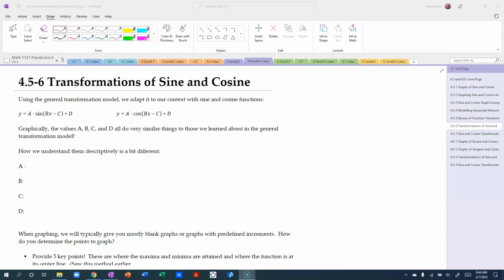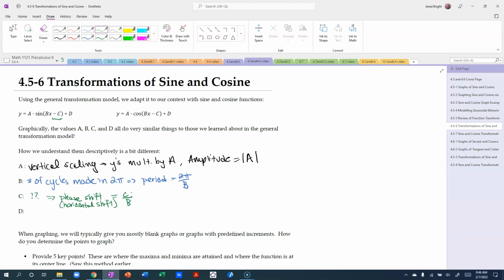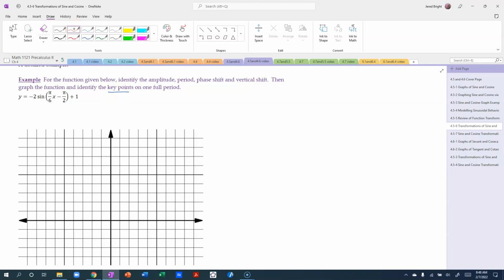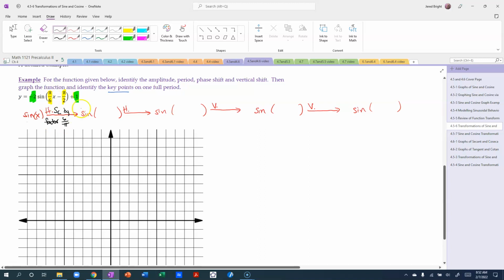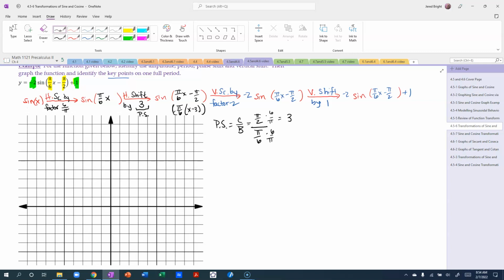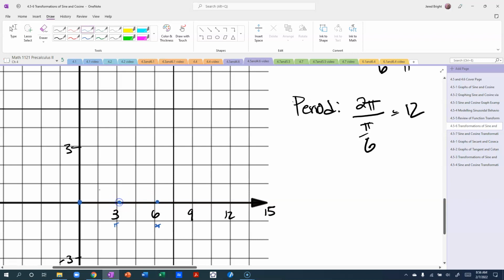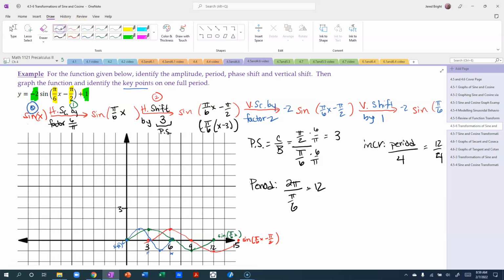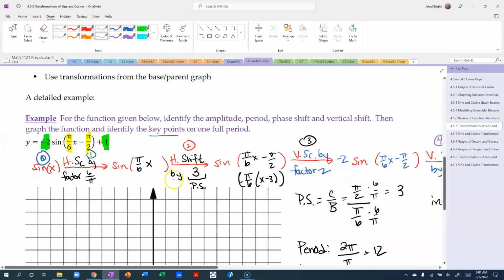Transformations of Sine and Cosine